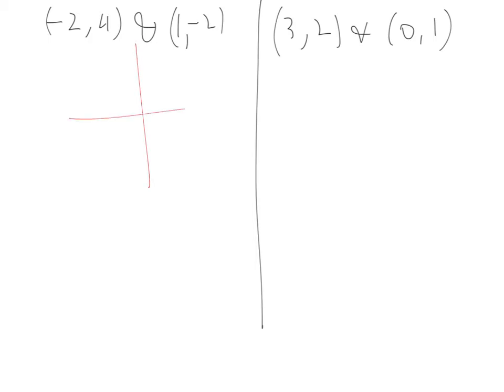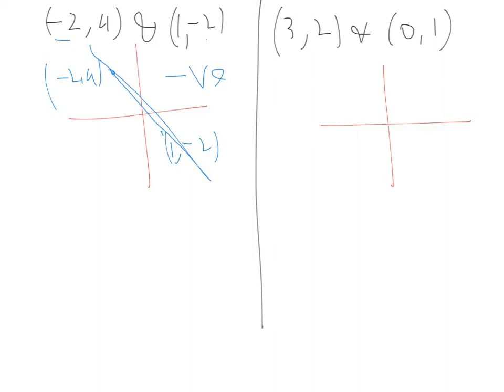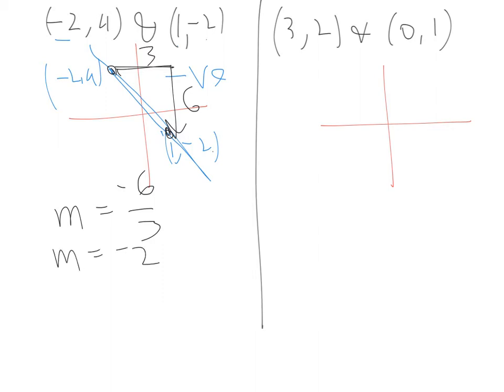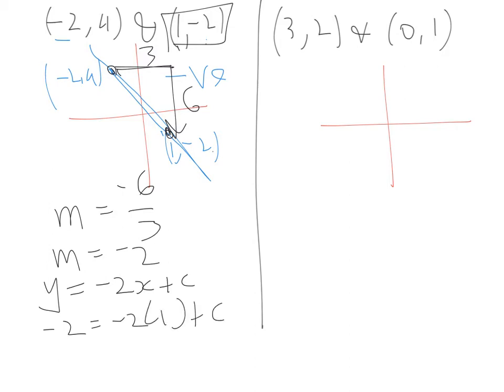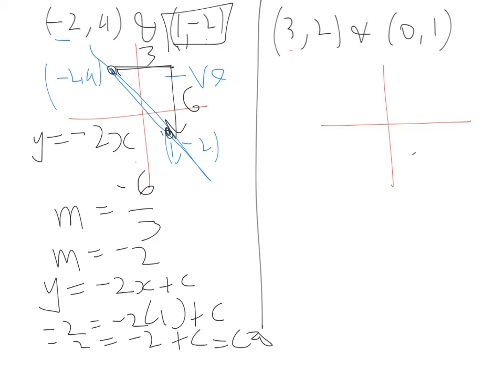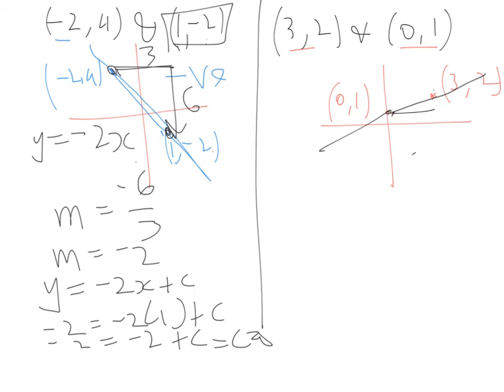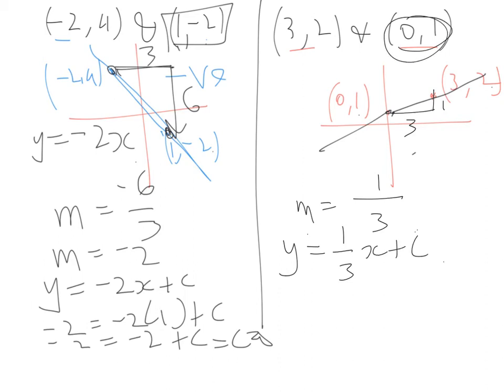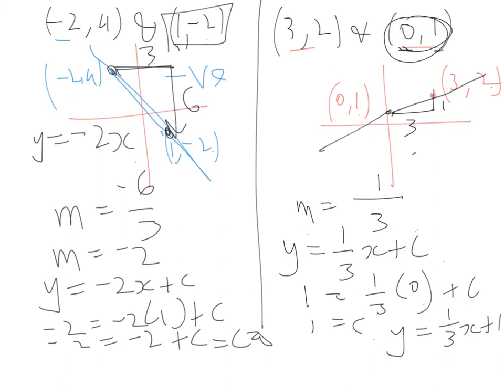Gradient and equation from two points